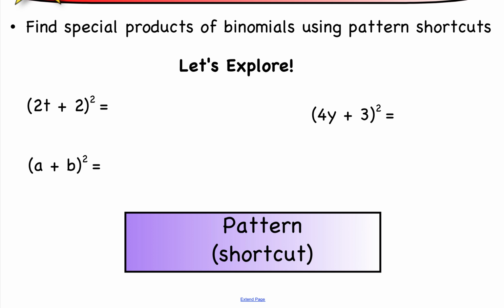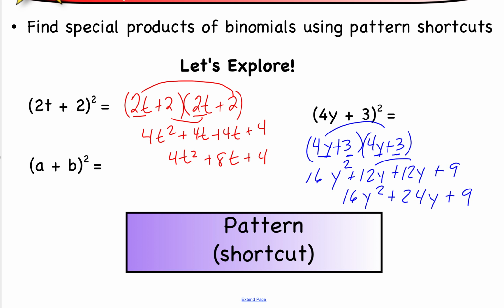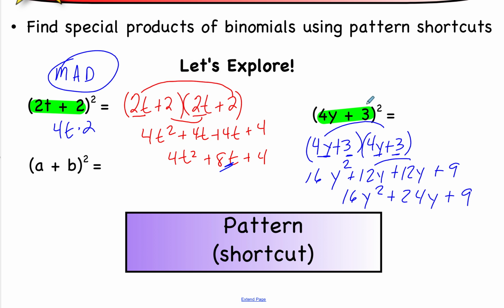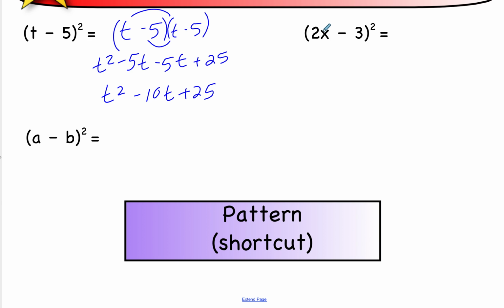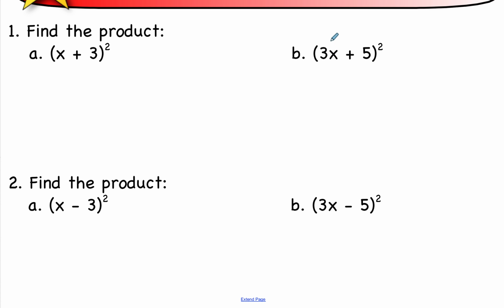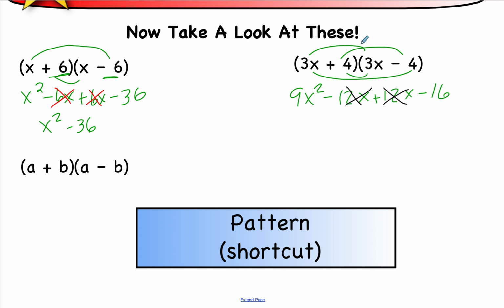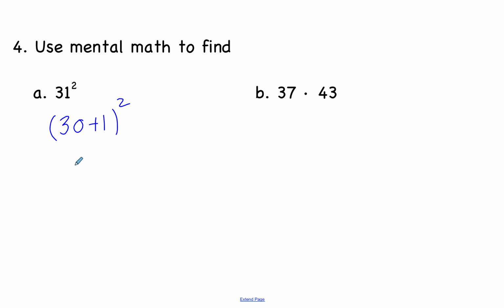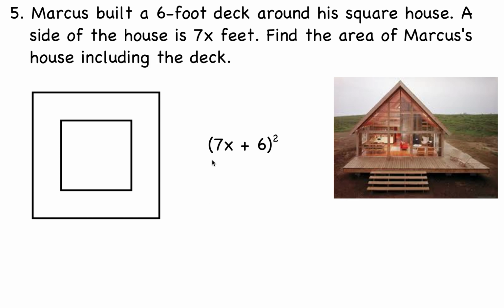Lesson 7-3: Special Products of Polynomials